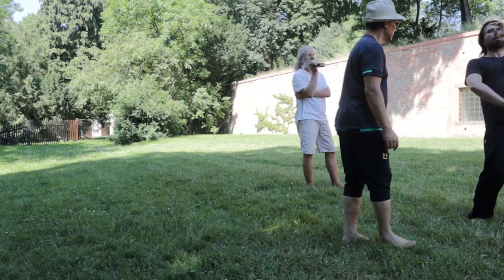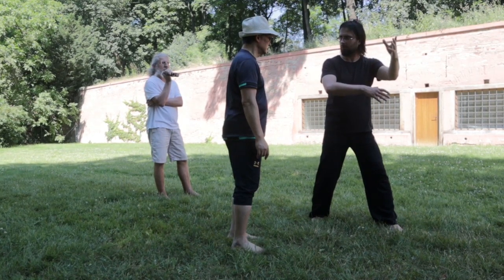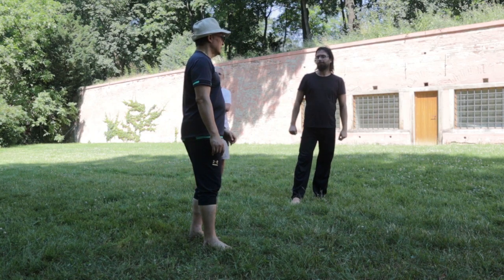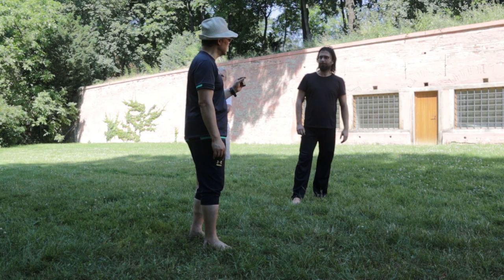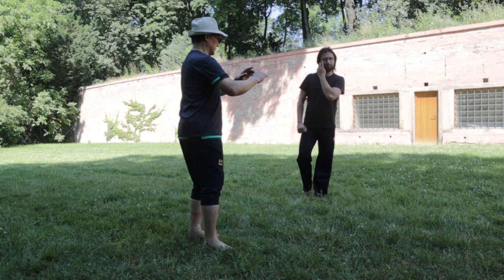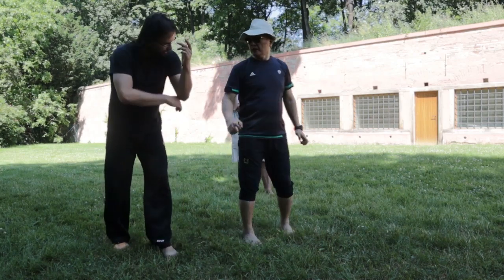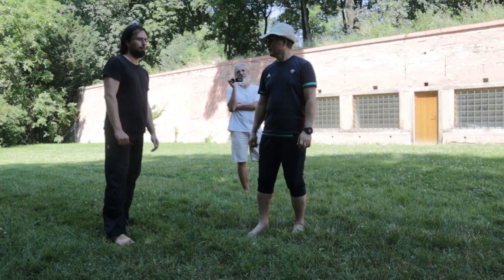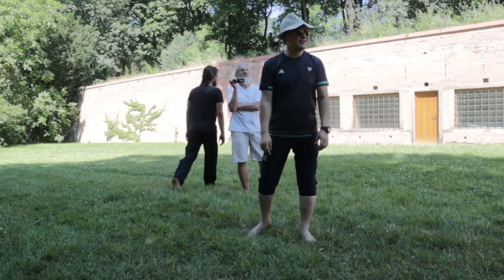20190625 Morning 25 Z Prague Retreat keep on the line corrections for Spine wave 脊椎律動